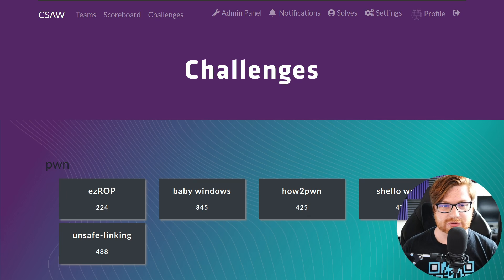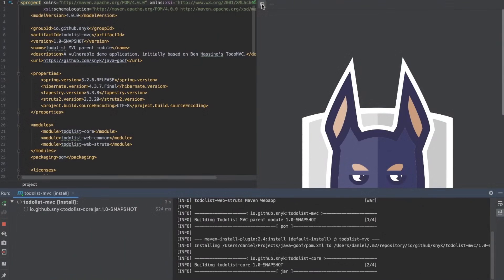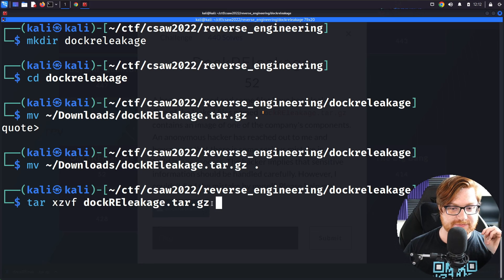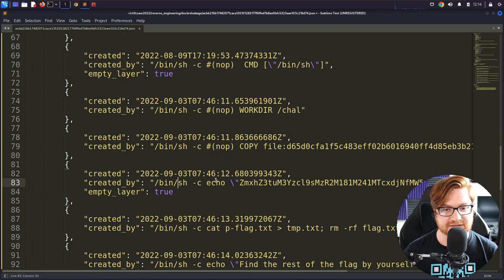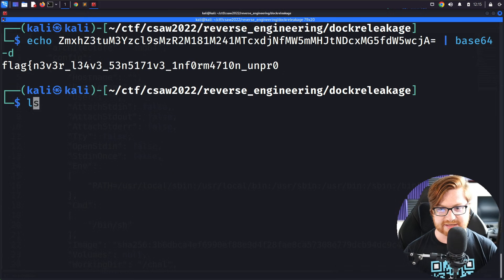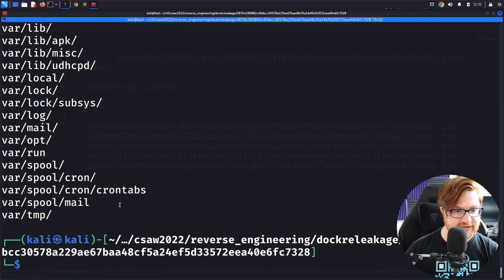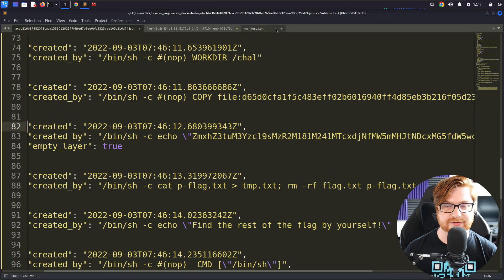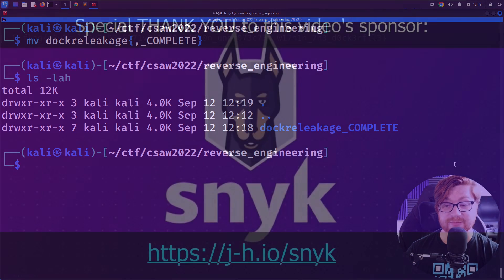Docker Container Forensics - CSAW CTF 2022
Try Snyk FOR FREE to find vulnerabilities in your own applications!